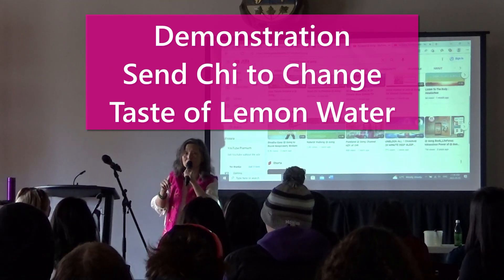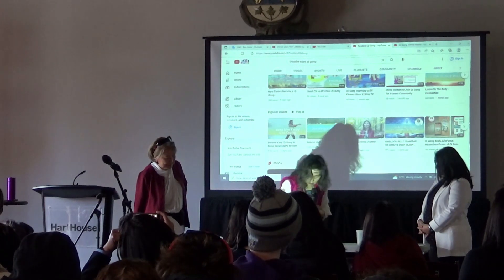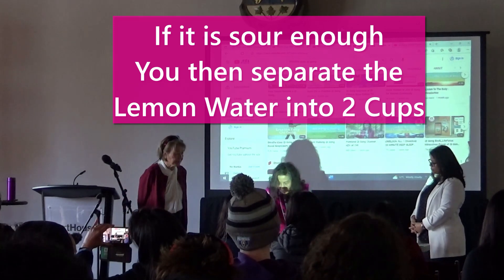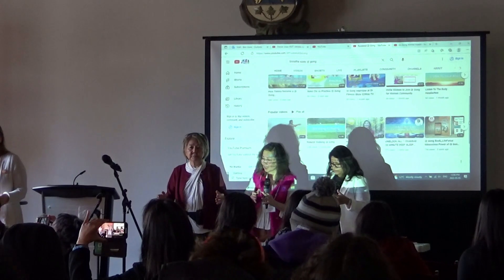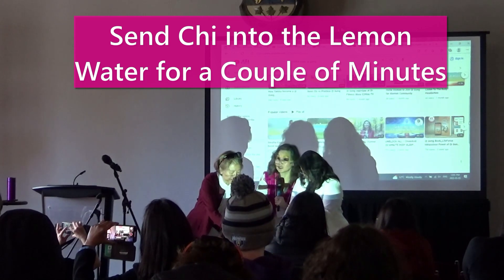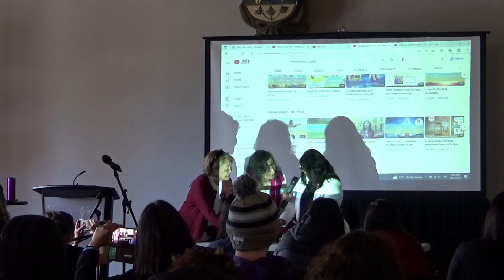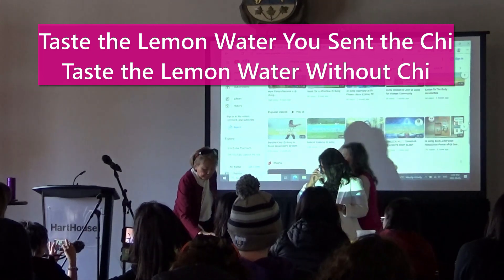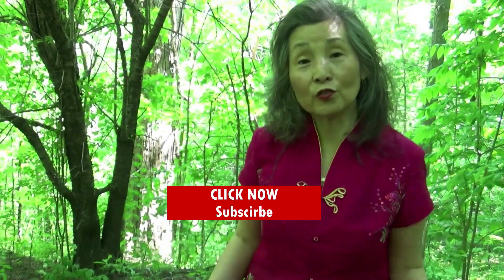Demo that the Chi work - Change the Taste of Lemon Water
Do you want to "surprise" your friends/family that Chi Gong works. You can do this - Lemon Water Test. You can do this demonstration how on to send Chi to the lemon water, change the taste and surprise people.

Master Teresa is intuitive and likes to guide people how to move forward in life easier. She will appreciate her wisdom and guidance.

( Women)  Chi Gong: The Natural Menopause Solution™
( Vision )  Wu's Eye Qi Gong®  eyeqigong.com
Instagram.com:  /purelandqig.  .

Welcome to Pureland International Qi Gong, a Canadian registered private Qi Gong institution. We are a school to bring the West to meet the Eastern knowledge for deep spiritual growth helping personal transformation and finding your greatness to lead the life you like. We focus on sharing how to move the energy, Qi, Chi or Key for manifestation, feelings, healing and guide students with a new improved system which is much easier, efficient and work.

00:00  Invite 2 guests to participate
00:34  Cut Lemon, Squeeze Juice into a Glass
00:51 Taste the Lemon Juice and make sure it is sour enough
01:53  Separate Juice into 2 cups
            Put One Cup Far Away so it will not meet the Chi
01:50 Pull Chi to Increase Chi in Your Hands
02:50  Start sending Chi to the Lemon Water
05:01 Taste of the Chi
            Compare the Taste of the Juice in both Cups